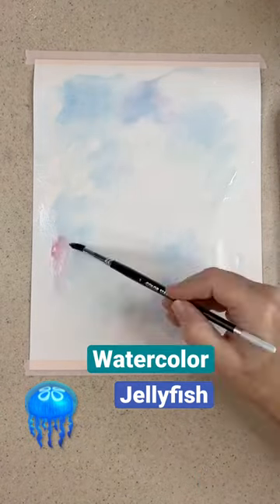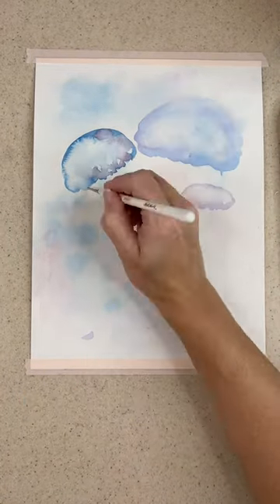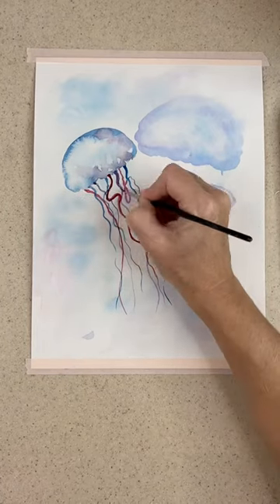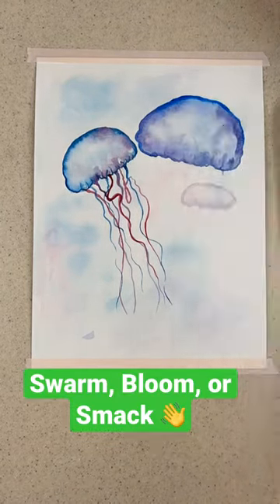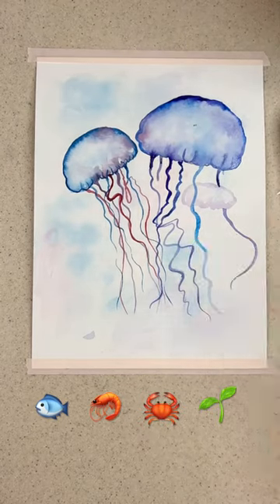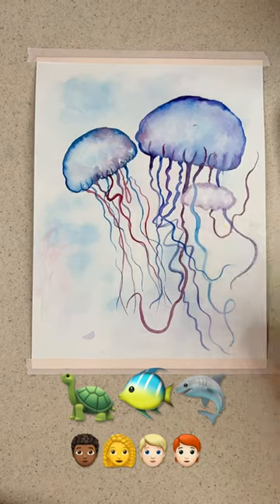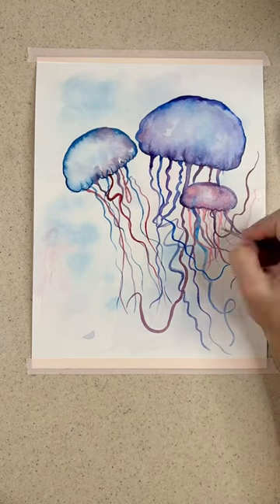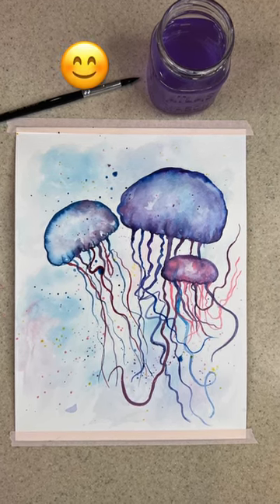Painting of a Jellyfish 🪼 Using Watercolors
Watch as I paint a smack of jellyfish in this shorts video. I use various watercolor techniques to achieve color blends and intensity.